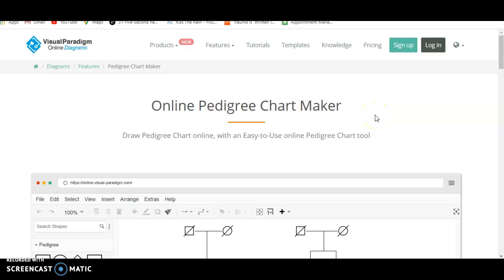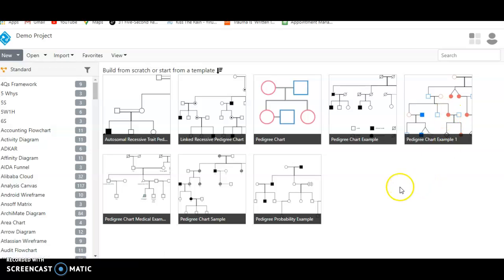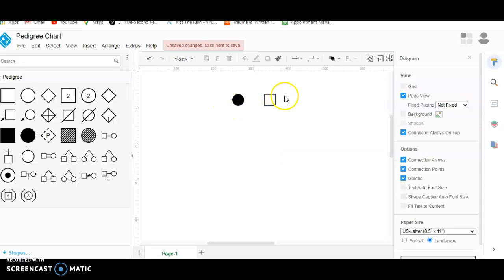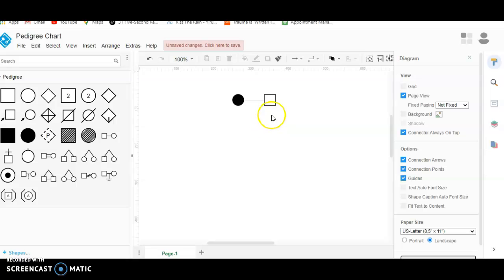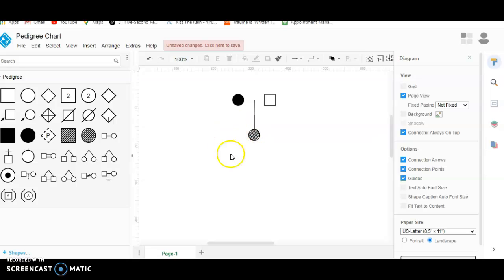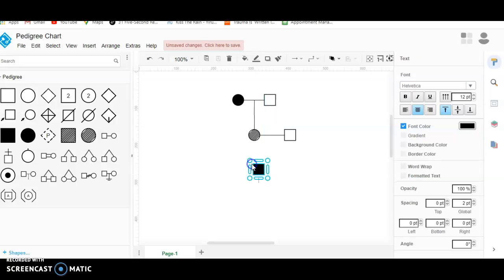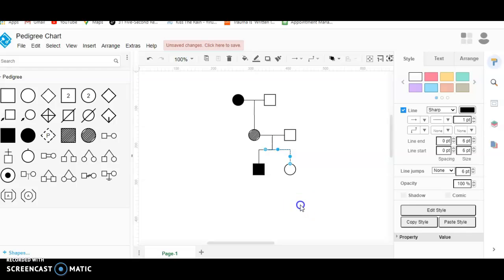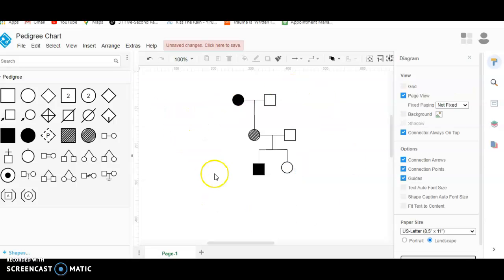Pedigree Chart Maker